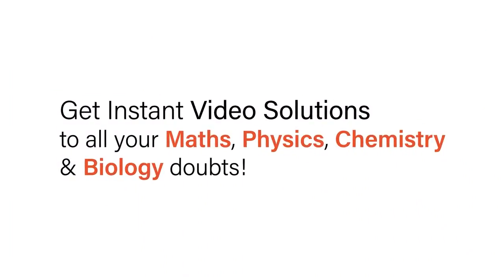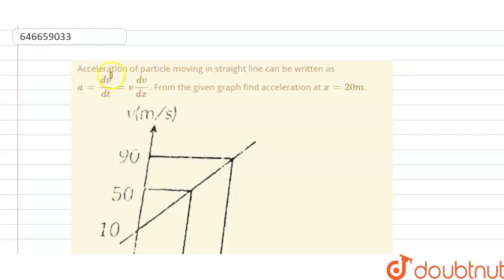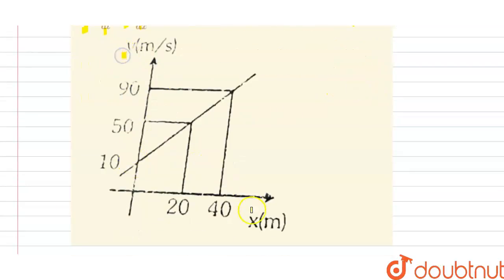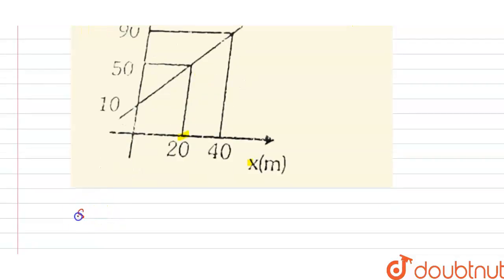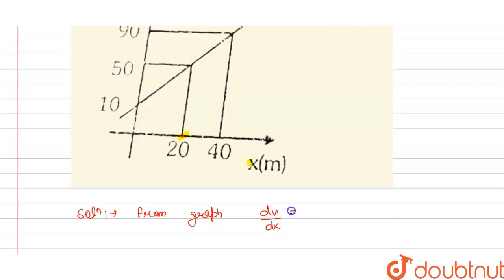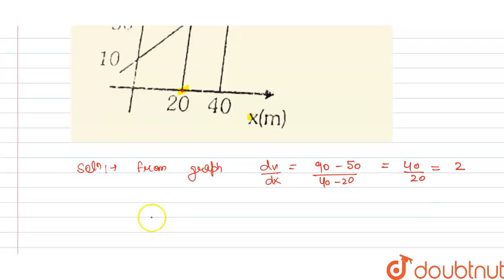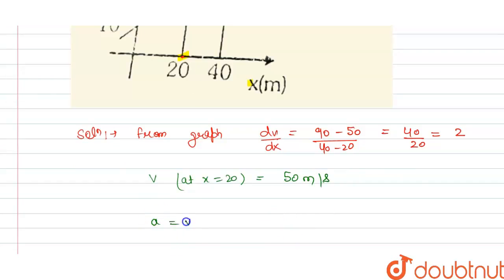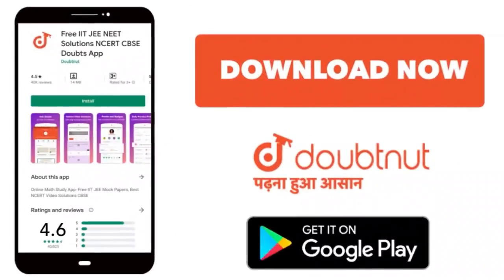Acceleration of particle moving in straight line can be written as a=(dv)/(dt)=v(dv)/(dx). From ...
Acceleration of particle moving in straight line can be written as a=(dv)/(dt)=v(dv)/(dx). From the given graph find acceleration at x=20 m.
Class: 11
Subject: PHYSICS
Chapter: MISCELLANEOUS
Board:IIT JEE

👉 Have Any Query? Ask Us.